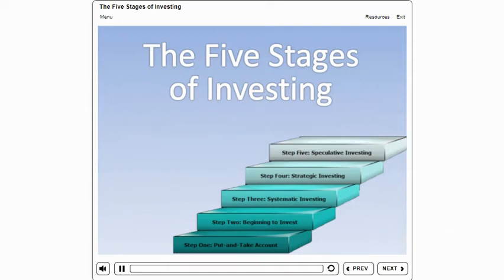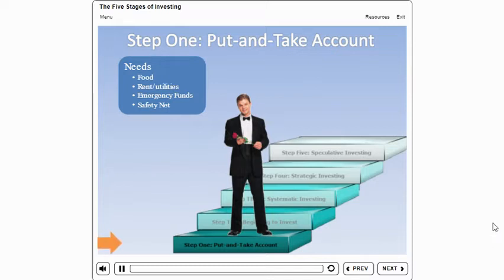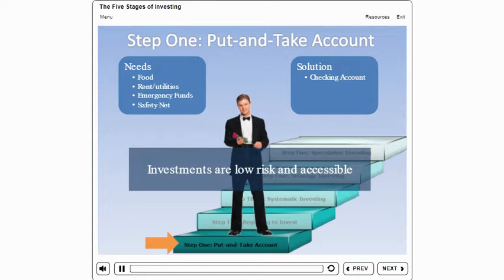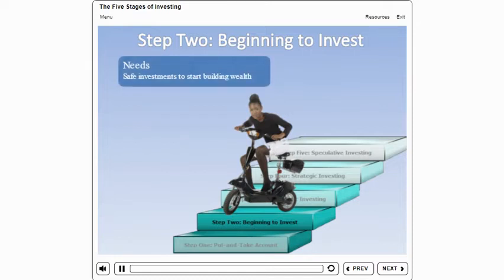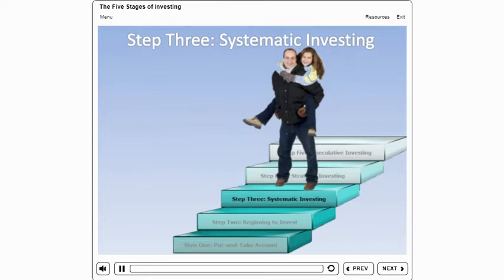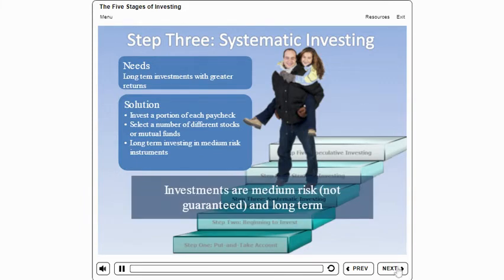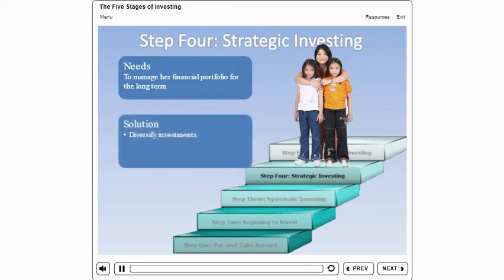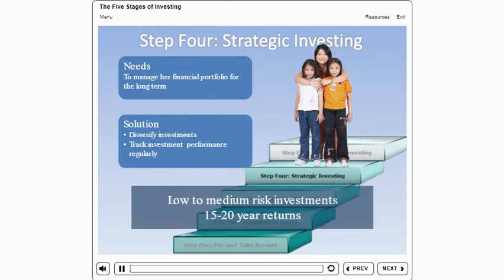10.3 The 5 stages of Investing